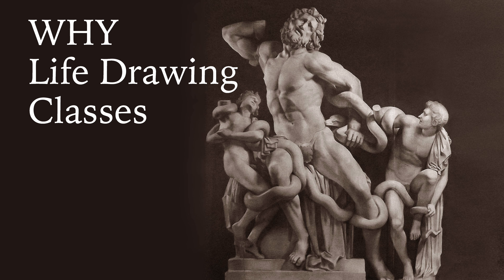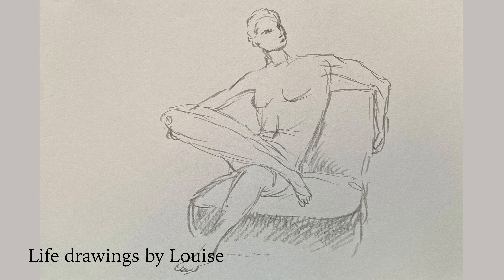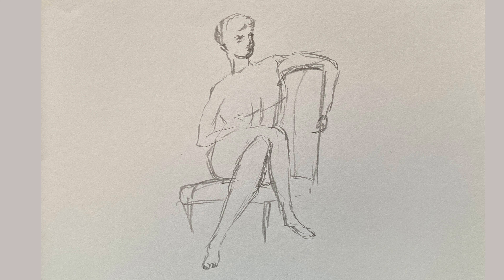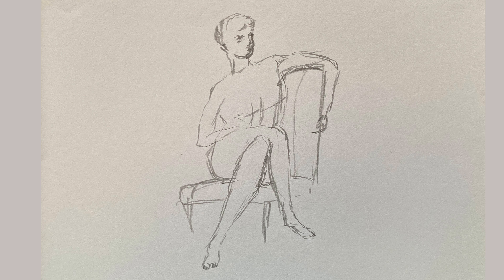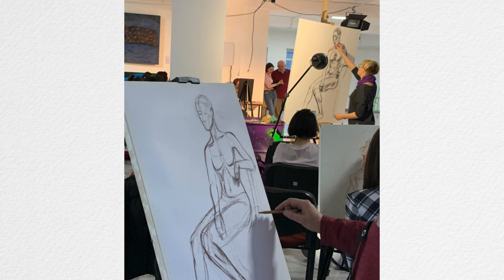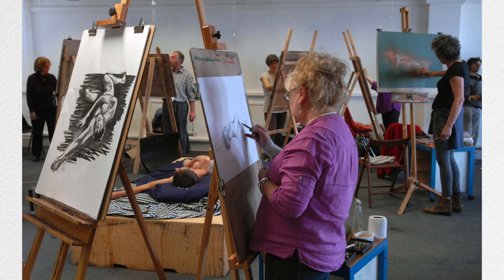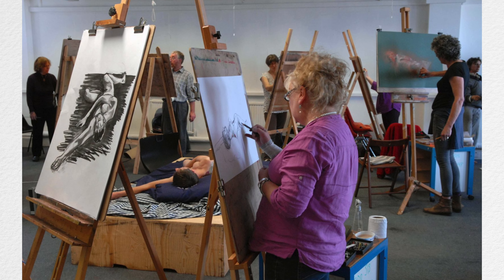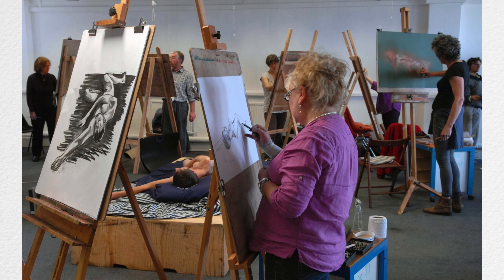Why Life Drawing Classes do it Wrong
As a Drawing Academy tutor, I receive artworks for critique and questions from art students. Recently, one student, Louise asked me how to learn figure drawing. Here’s what she wrote.

“I am attending life drawing sessions locally three days a week. These classes supposed to be educational, but I struggle every time the model takes a new pose. I cannot complete any drawing to my liking. I asked the teacher and he said that I have to loosen up my style. Every time I ask how to improve my sketch, the teacher says it is good; I just need to let my creativity flow. I’m not happy with my drawings and even less with the feedback. How can I loosen up and be creative if I don’t even have the time to make a half-done drawing? Do you have any advice on how to get the most out of these life drawing sessions? Here are some of my drawings from life.”

In this video, I will give a constructive critique on Louise’s sketches and some tips on how to study life drawing.

First of all, it is great that Louise wants to learn figurative art by drawing from life. This is the right way to do. What is really sad is that she doesn’t get any professional tutoring because her instructor is not fit for the job. Even worse, the life drawing classes do it wrong because she won’t get good drawing skills even if she attends those life drawing sessions for years. I will explain why later on.

Let’s begin with the artworks critique. Looking at Louse’s sketches, I can tell that she has some knowledge of human anatomy and body proportions, and it is great that she is trying to apply that knowledge in her works...

We created the Life Drawing Academy courses for students like you. Now you can study how to draw realistic portraits and figures from life, memory and imagination in the fast and easy way.

There are two courses at this academy – the Online Course, a self-study course where you can learn figurative drawing by watching 52 video lessons, and the Correspondence Course, where you will get unlimited personal tutoring from the talented fine artists and professional art teachers. The personal tutoring course is suitable for both complete beginners and advanced artists because you will get a drawing curriculum designed for your level of skills. In this course, in addition to video lessons, you will get 100 drawing tasks that will be explained and demonstrated in depth. There is no way to fail because the academy tutors will walk you all the way step by step until you achieve an advanced level of drawing skills.

This personal tutoring is unique. It will cover all drawing topics that you need to know – how to hold and use a pencil, how to draw in perspective, how to use constrictive drawing principles, golden proportions, anatomy, rules of composition, and so on. No art college would ever give you such custom-designed curriculum and unlimited tutoring for a one-time low fee.

To see if this academy is right for you, check free demo video lessons from its online course